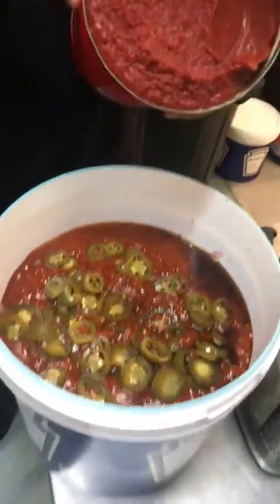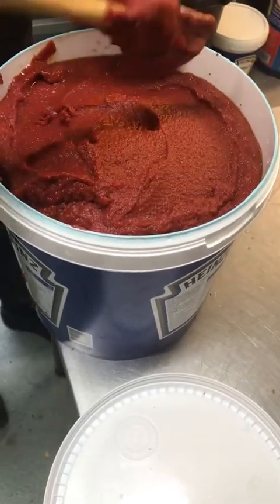Homemade Red Chilli Sauce | How to make Red Chilli Sauce at home | Life In Uk With Mian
Homemade Red Chilli Sauce | How to make Red Chilli Sauce at home | Easy and Quick Red Chilli Sauce | Life In Uk With Mian